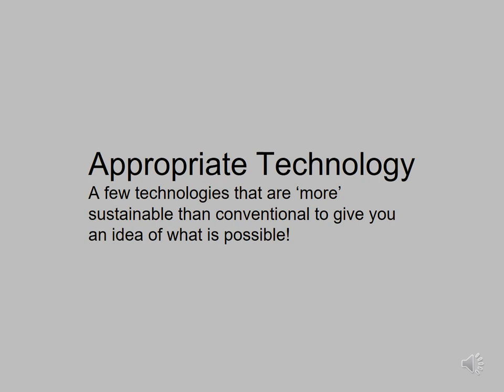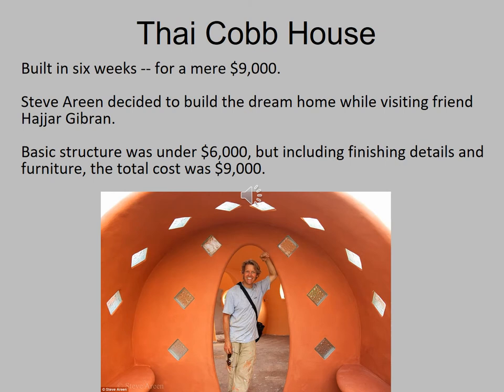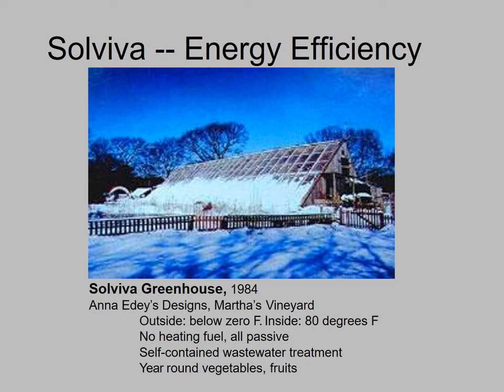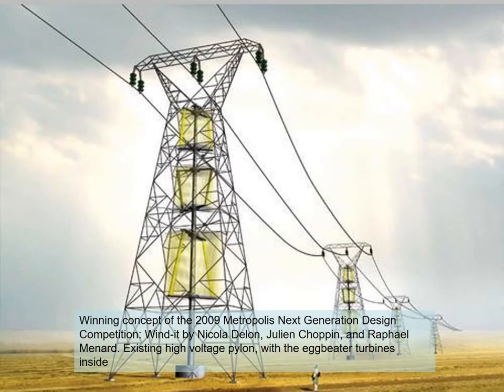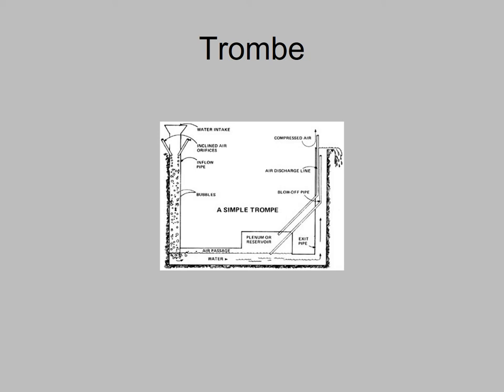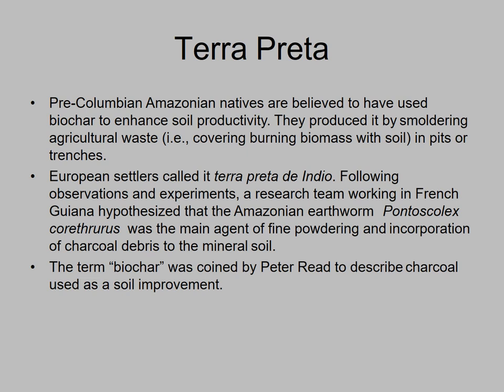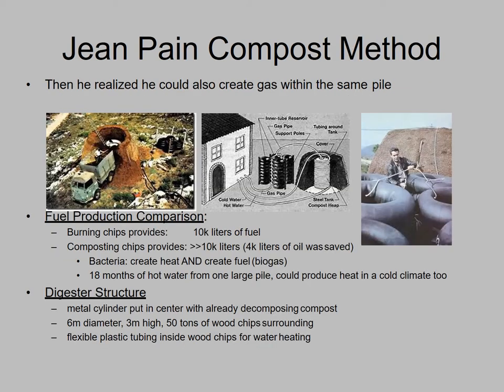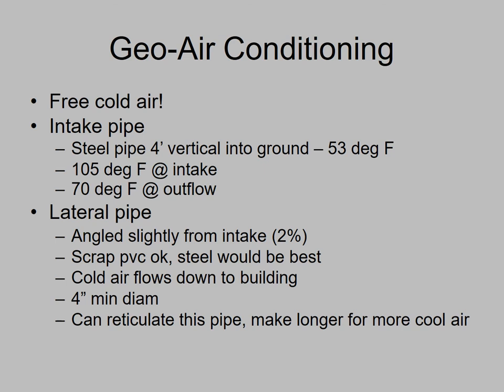12 Appropriate Technology